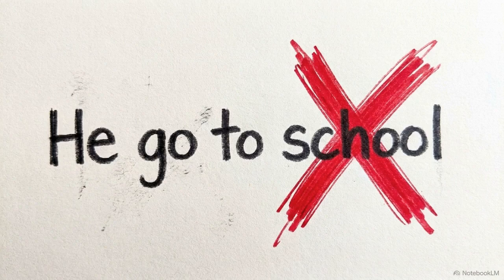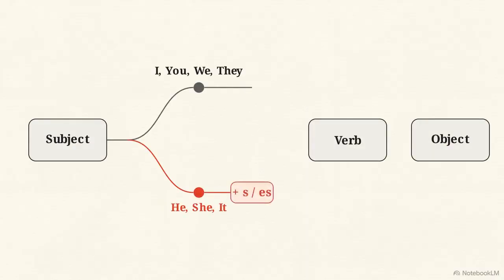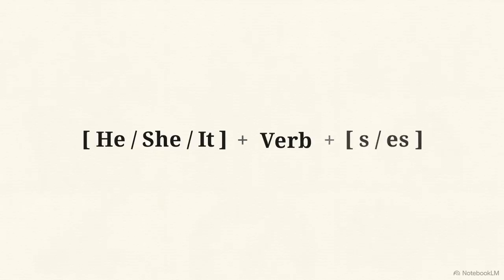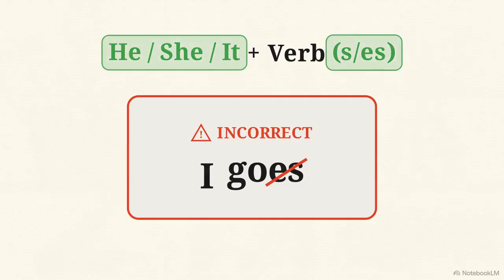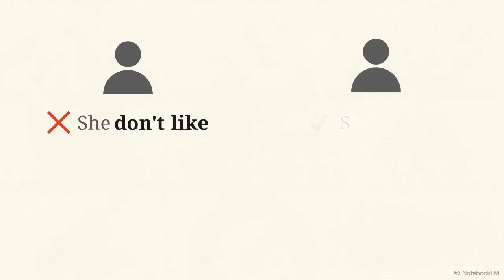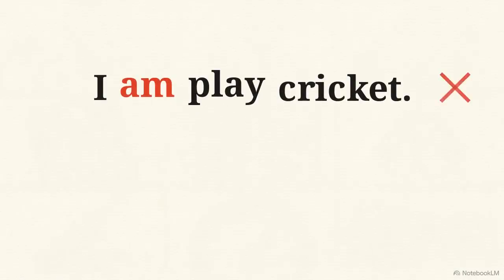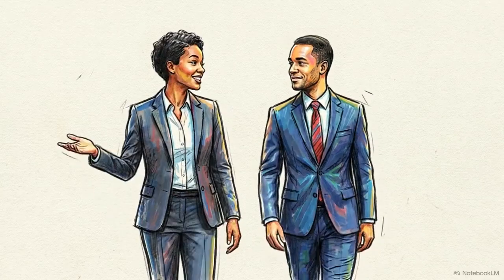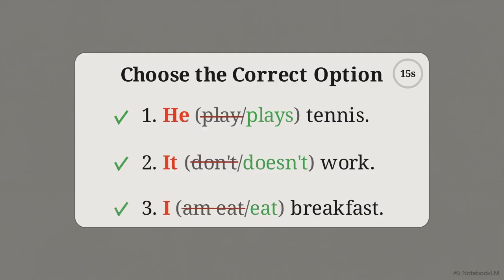Present Simple Tense – 3 Common Mistakes Hindi Speakers Make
Link to Download an E-Book From Skills to Systems: How I Am Building Multiple Online Income Streams (And How You Can Too)

🎁 Try this fantastic tool for creating your Website, Landing Page, Sales page, Thank You page, and Checkout Page:

🎁 Learn How To Do Your Network Marketing Business 100% Online (Grab This Free Mini-Course Blueprint)

WhatsApp (No Call): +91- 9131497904